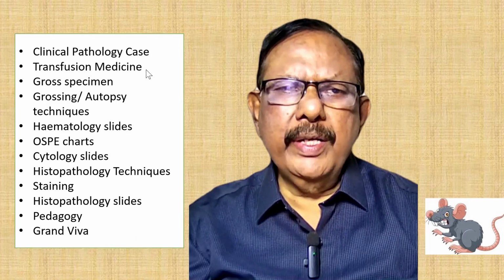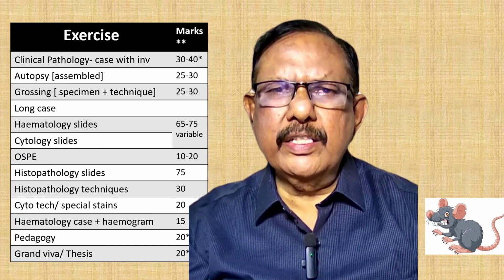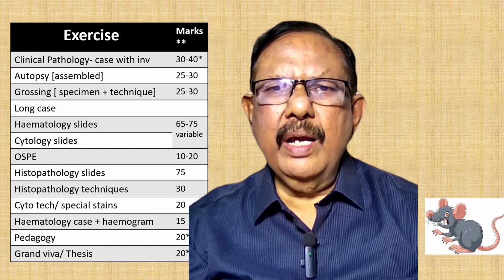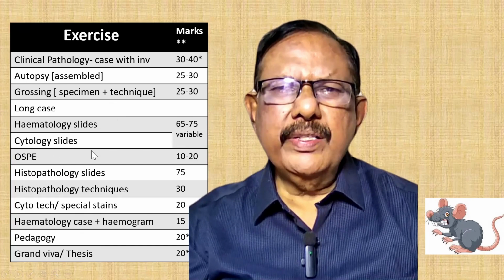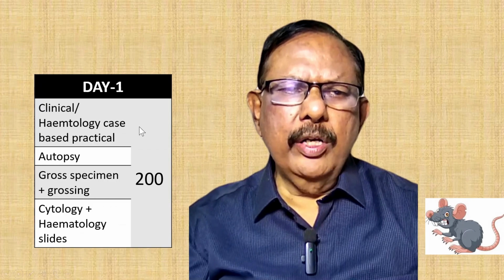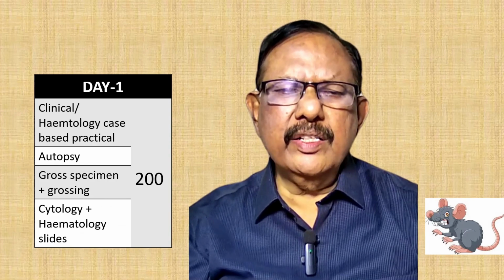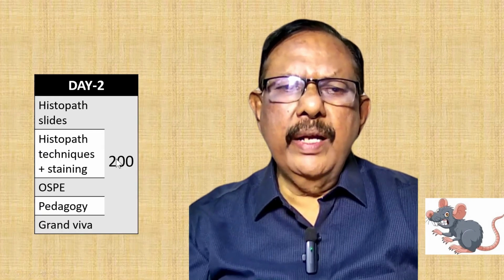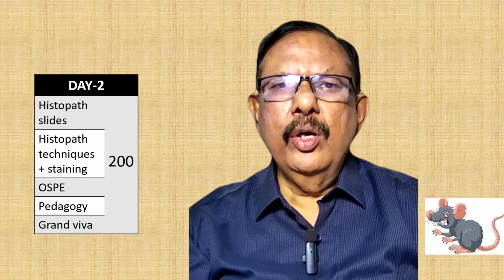POST GRADUATES-THE STRUCTURE OF PRACTICAL EXAM- Dr GSS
Frame your questions... Cross-refer

How to prepare for University Practical